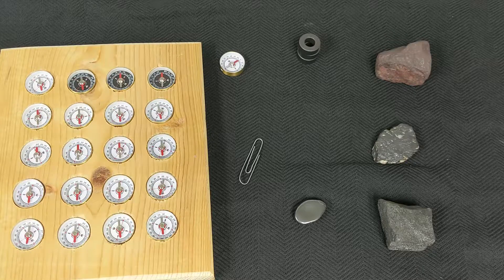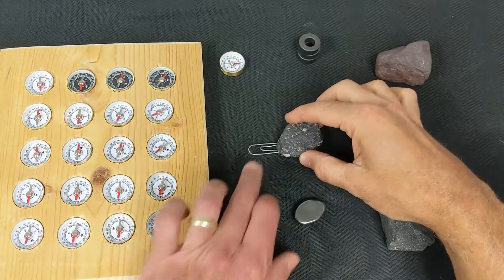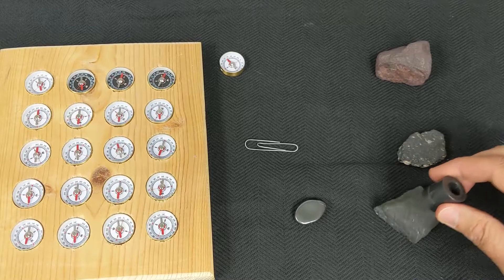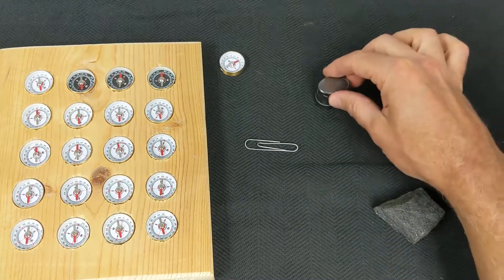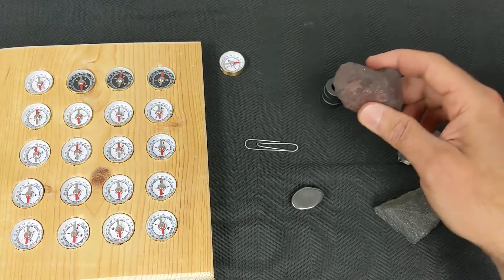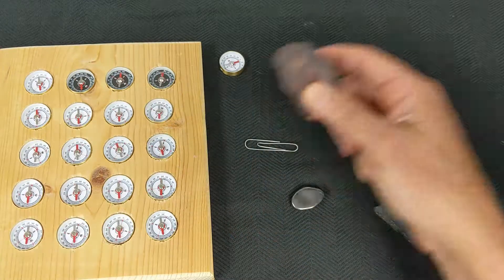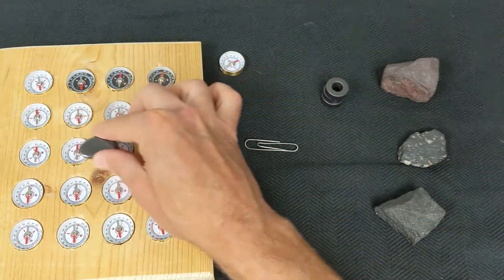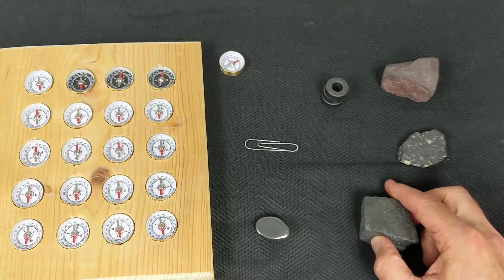Magnetic Minerals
This is part of a series of properties of minerals useful for mineral identification.   This video shows how to determine magnetic properties of minerals.